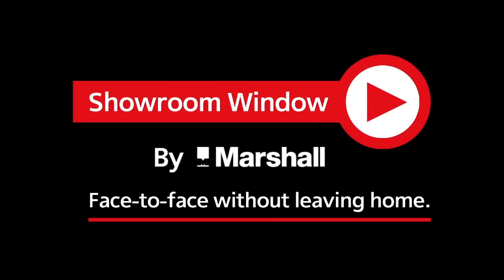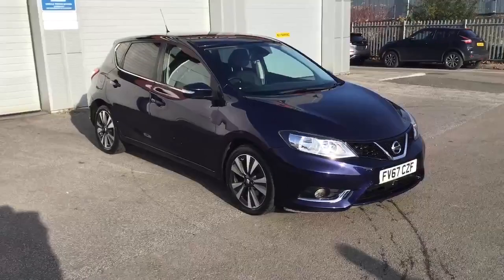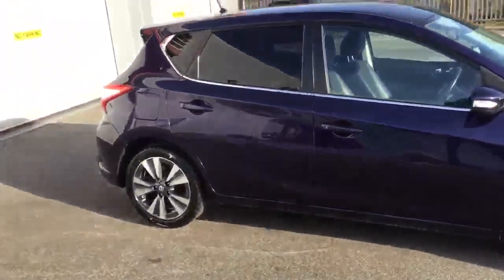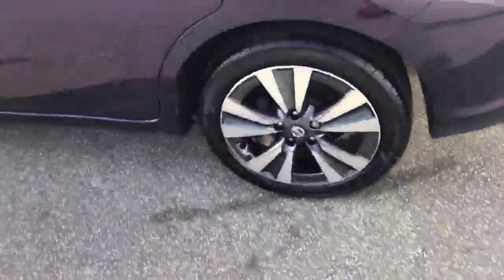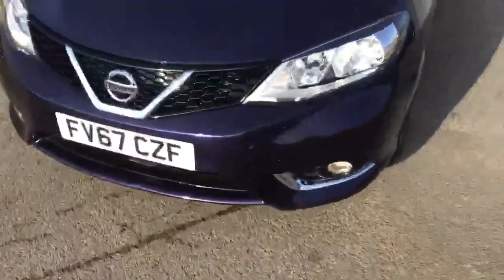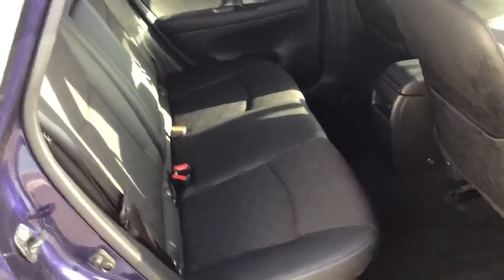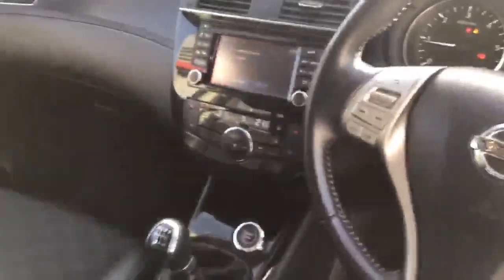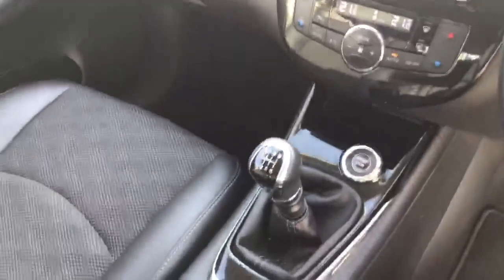Nissan Pulsar 1 5 dCi N Connecta 5dr FV67CZF NISSAN GRANTHAM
70 MPG AND A GREAT ENGINE ALONG WITH SAT NAV FOR THOSE LONGER JOURNEYS. A LOT OF CAR FOR THE MONEY AND THE SPACE IN THE REAR AND BOOT IS CLASS LEADING.
Our helpful and attentive team at Marshall Nissan Grantham are on hand 7 days a week to help you find the perfect car to suits your needs.  Our dedicated team can assist you whether you’re in our showroom for a browse, arranging test drives or providing you with a personalized video for you to view the car without even leaving the house. All Marshall Nissan Grantham vehicles undergo a comprehensive series of stringent tests and inspections, allowing you to buy with peace of mind. These checks include, 165 exacting checks to pass, history and mileage checks, We are proud to be part of The Marshall Motor Group which was established over a century ago and since then has grown into one of the UK’s largest motor groups.